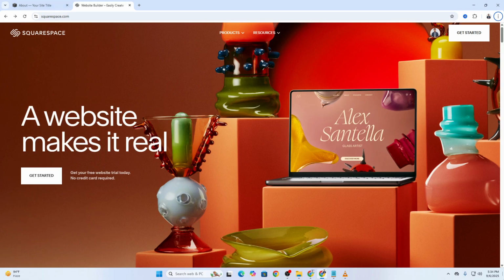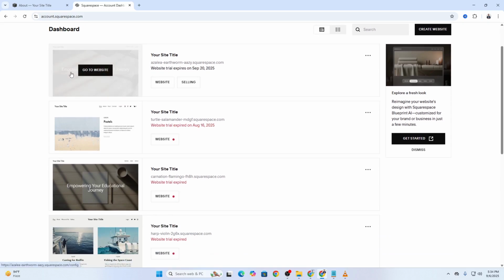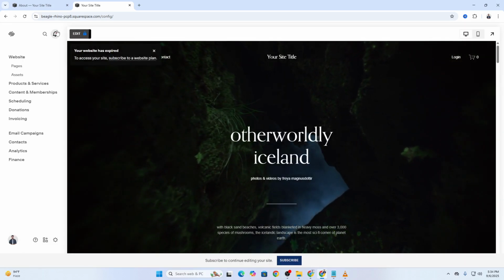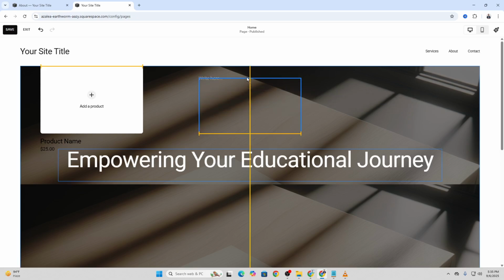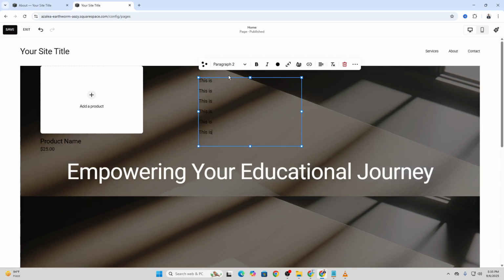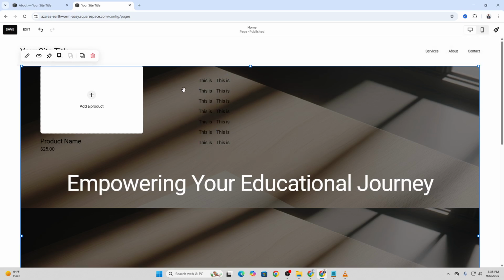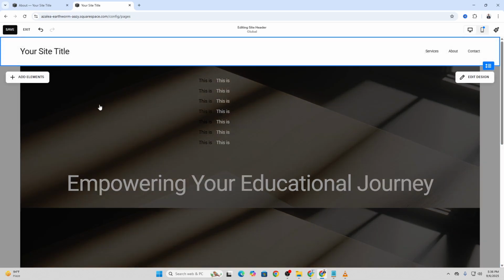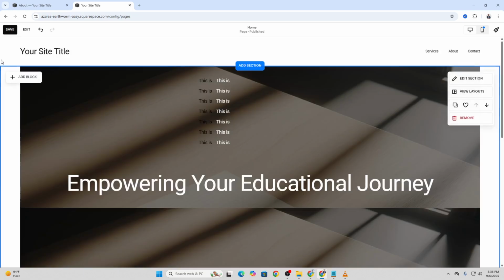How to Create Two Columns of Text in Squarespace - 2025 (Step by Step)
How to Create Two Columns of Text in Squarespace
In this video, you’ll learn how to create two columns of text in Squarespace step by step. Whether you’re customizing your website layout, improving readability, or designing a clean and modern look, this tutorial will guide you through using Squarespace blocks and layout tools to split text into two columns. Perfect for beginners and anyone looking to enhance their Squarespace design, you’ll discover an easy way to make your content more engaging and professional.